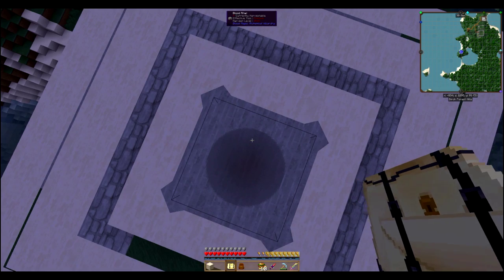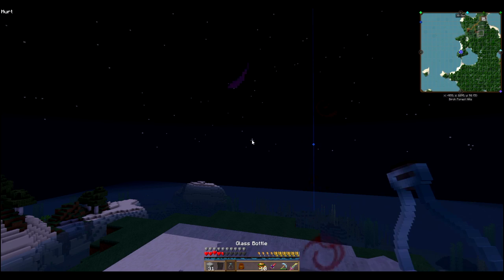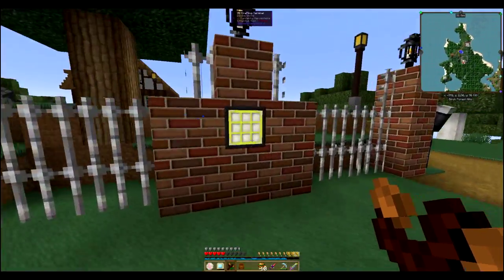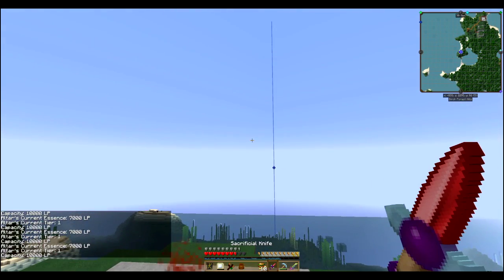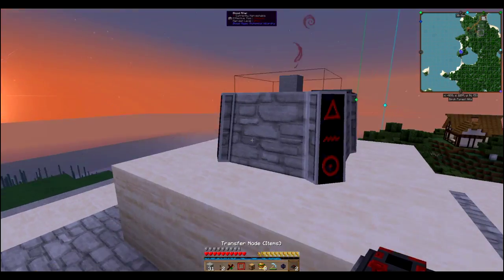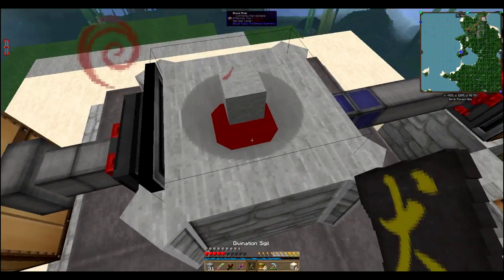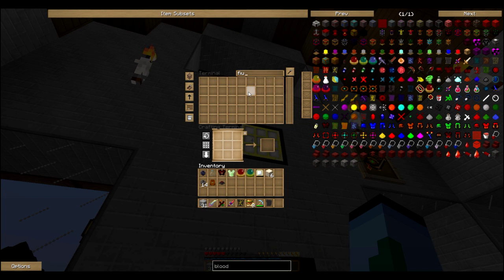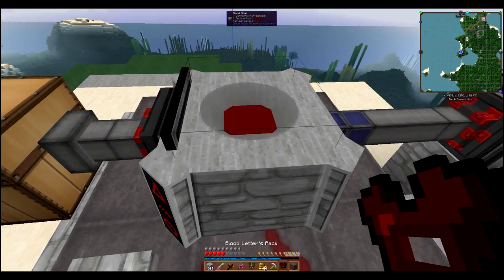Survival Stories 3 Ep. 20 Beginning Blood Magic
Hello everybody welcome to my Lets play video on the Midnight Skies Server playing Survial Stories 3! Hope you enjoy. My goal this time is to out build the design builders on this server lol